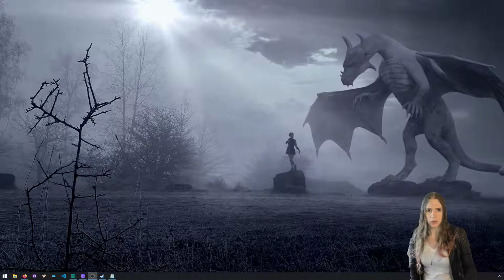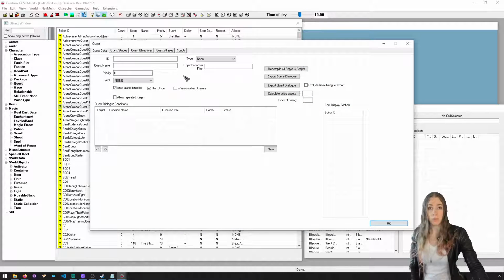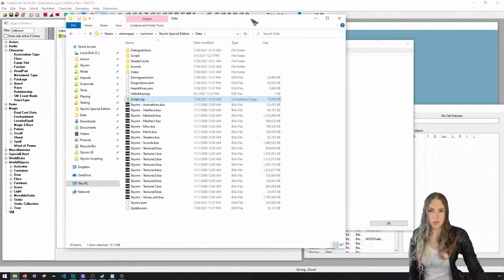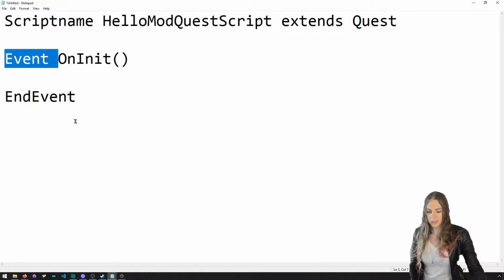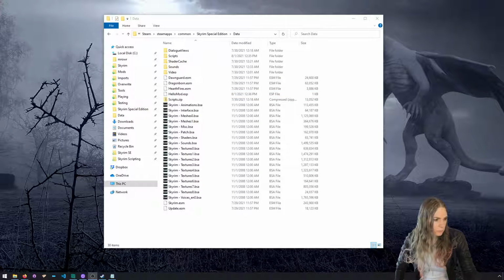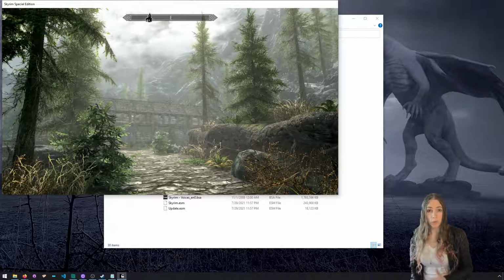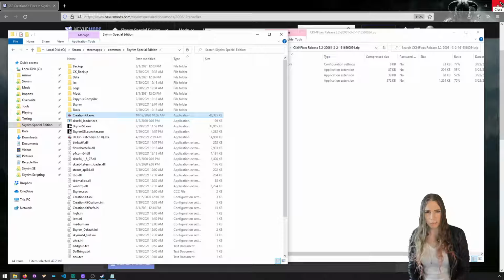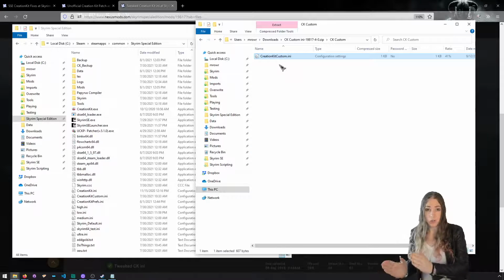Write Your First Skyrim Script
In this episode, you create your first script (woohoo!) We run the creation kit and create a mod which prints "Hello, Mod!" when a player starts the game. Then we end the episode with tips on how to setup the Creation Kit to make scripting a better experience for you. Happy Modding!